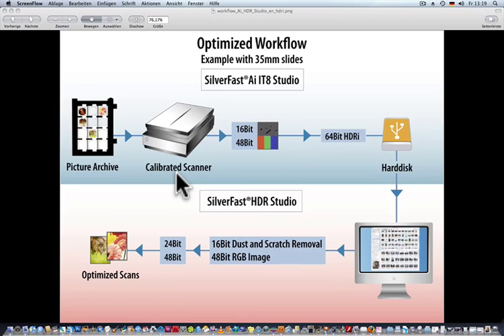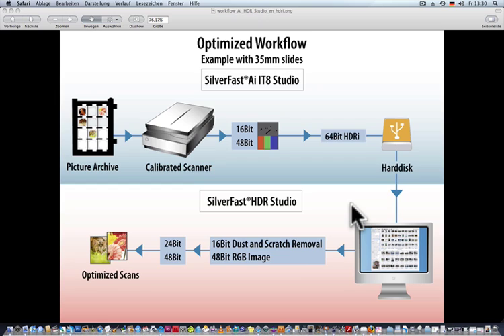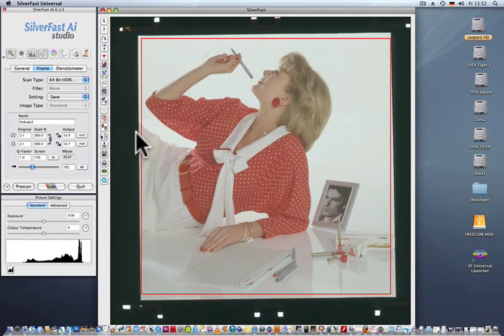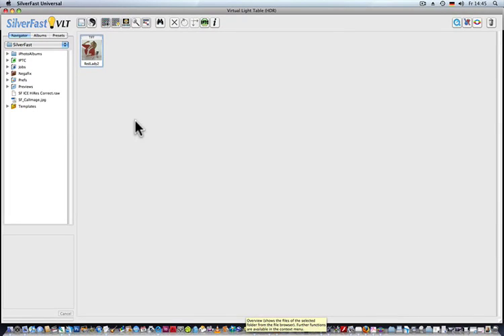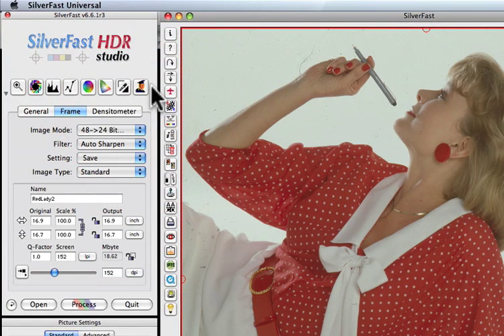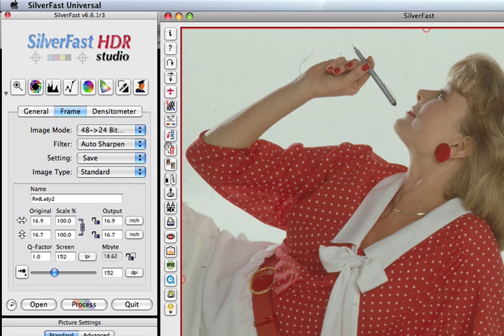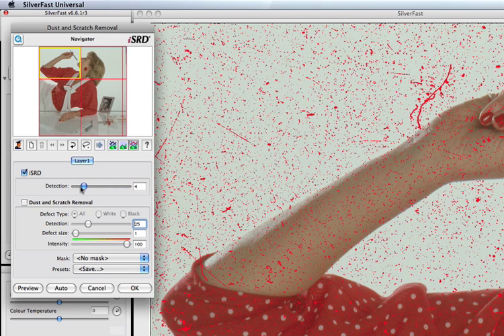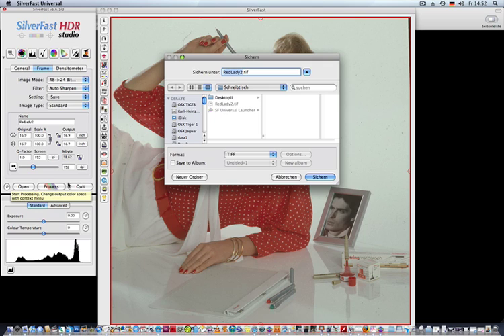SilverFast HDRi - the 64bit RAW data format incl. infrared data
Generate perfect RAW data from your scans! The new SilverFast allows the perfect generation of digital RAW data - the best way to protect your precious memories against destruction, loss or fading! More

The new feature HDRi is the final step for complete HDR scans. The scanner delivers RAW data through SilverFast which contains all readable image information which now even contains the information of the infrared channel. This file can then be used for further image optimization; regardless of where and when you choose to work on this file!